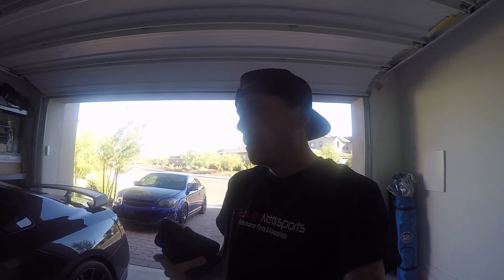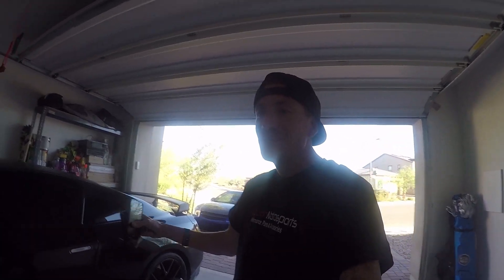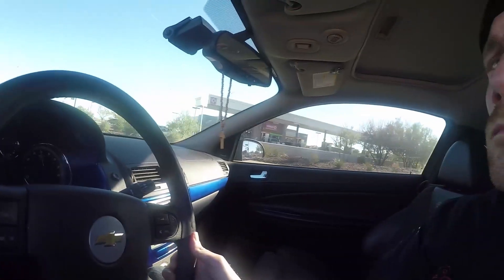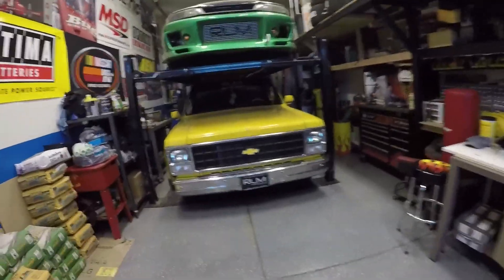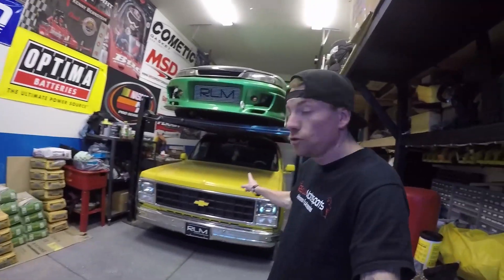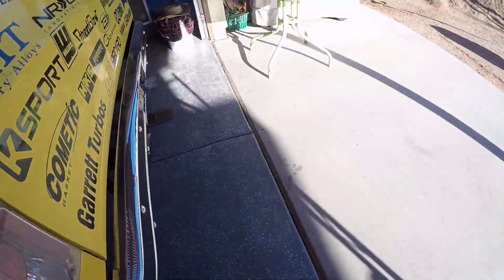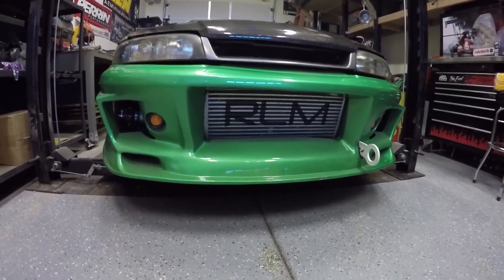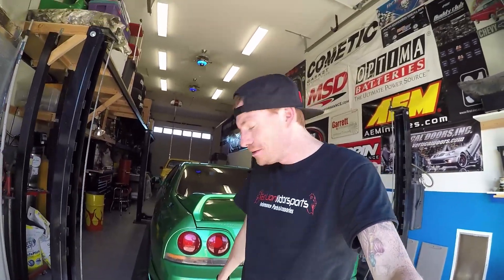Best sounding Nissan Skyline in the World?!!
In this video I show the US legal Nissan Skyline R33 and see if its the best sounding Skyline in the world. I also talk about racing the GTR vs R33, the Cobalt vs GTR and the R33 vs Cobalt.